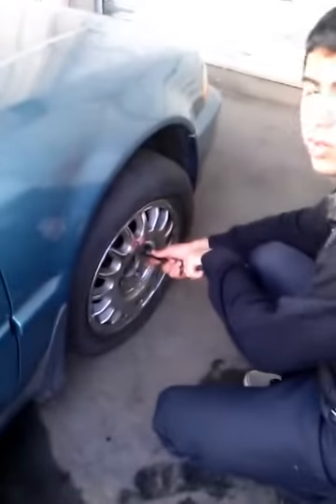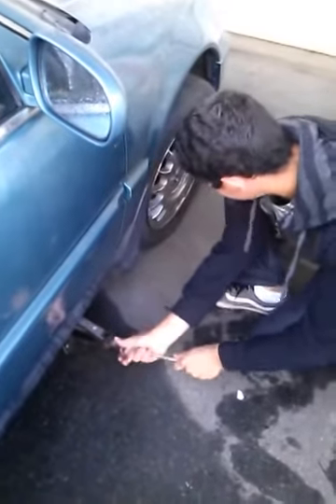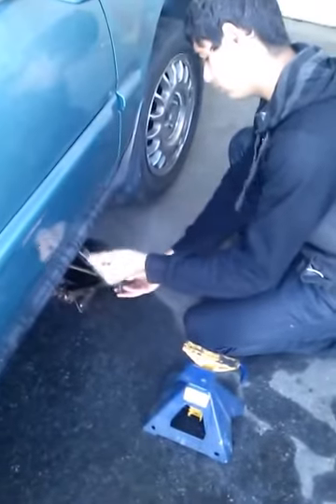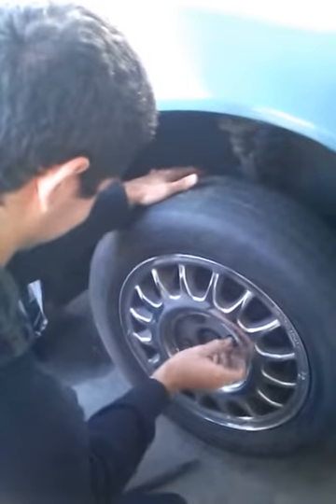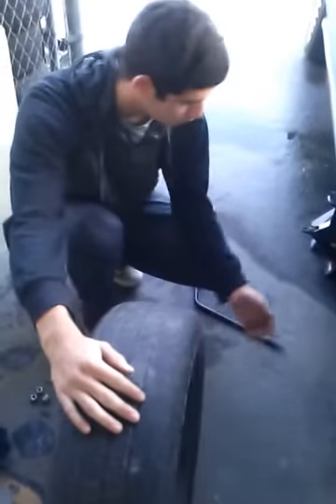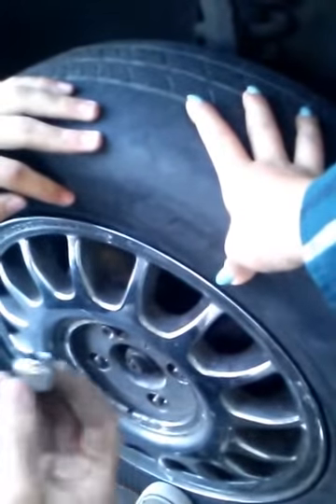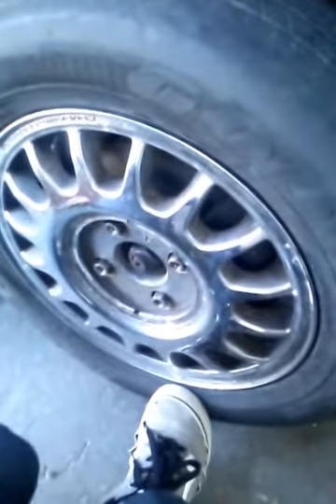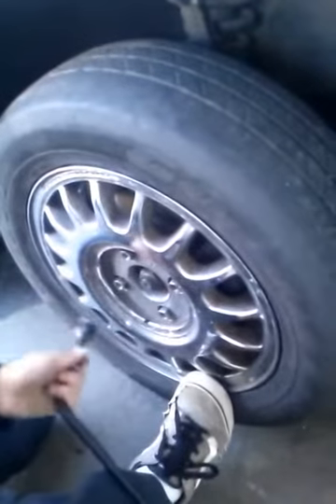How to change a tire on the side of the road.